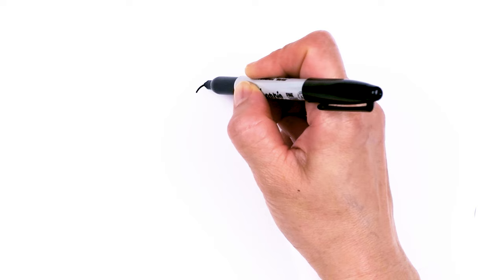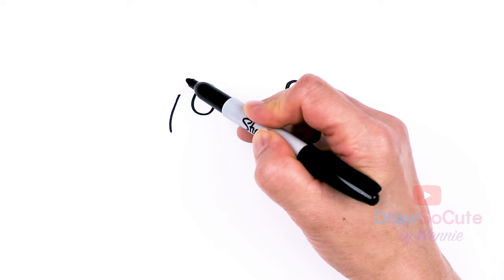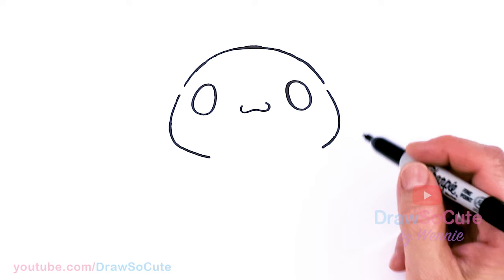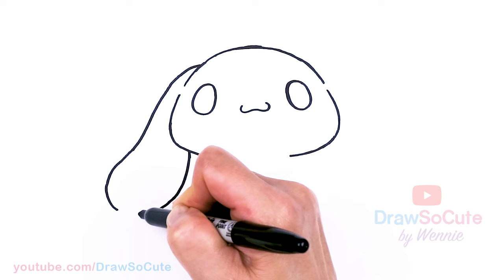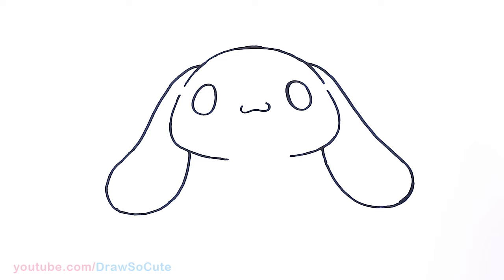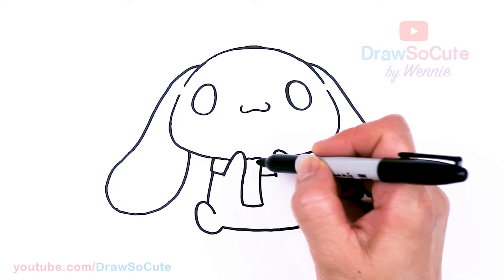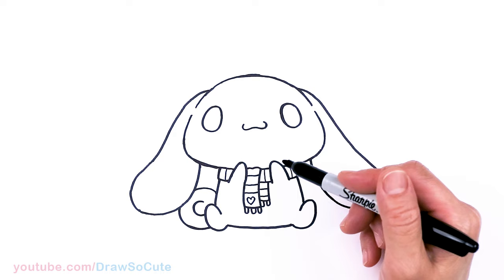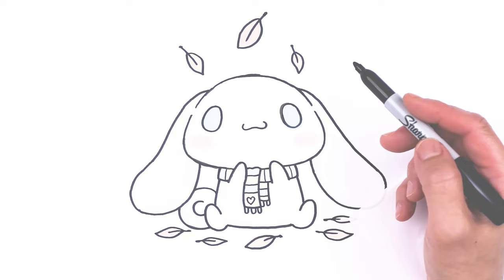How to Draw Cinnamoroll Enjoying Fall Leaves | Sanrio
Learn How to Draw cute Cinnamoroll wearing a scarf and celebrating Autumn with Fall leaves. Easy step by step Sanrio character drawing.